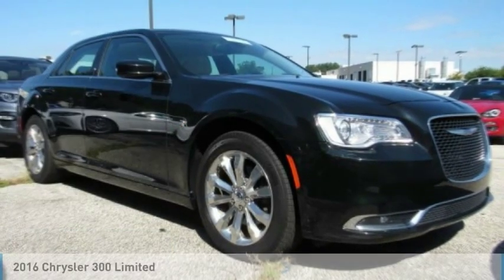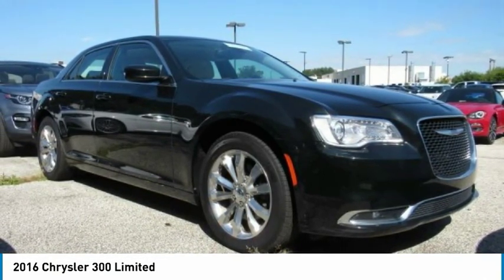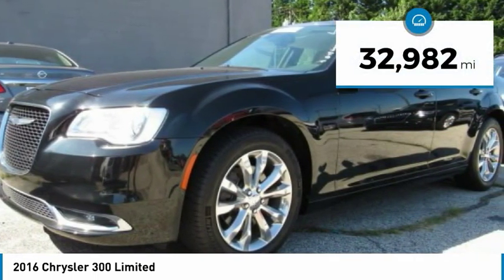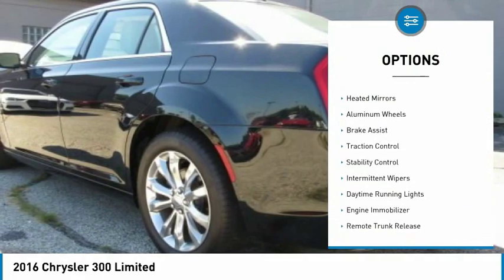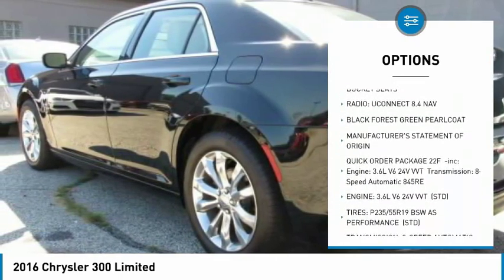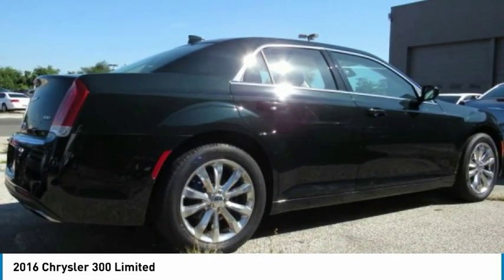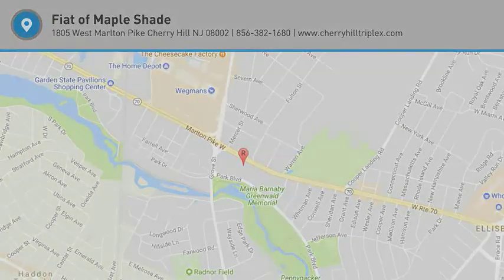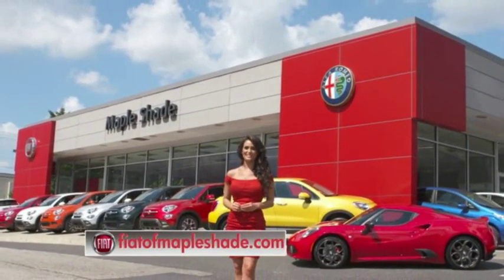2016 Chrysler 300 Cherry Hill NJ 87787L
2016 Chrysler 300 Limited

KBB.com Best Buy Awards Finalist. Only 32,982 Miles! Delivers 27 Highway MPG and 18 City MPG!